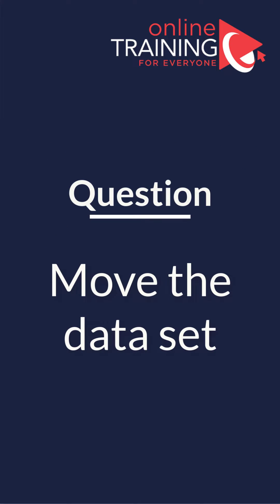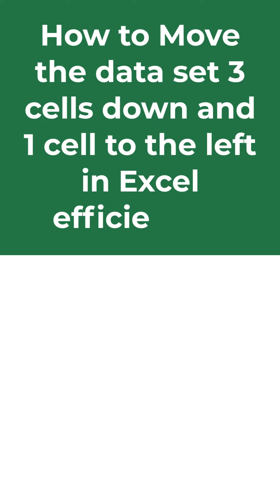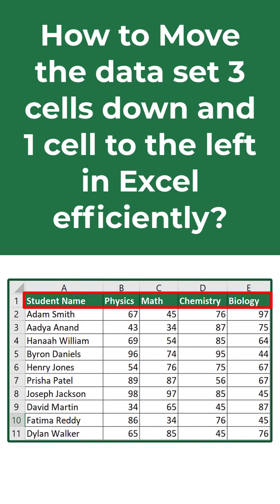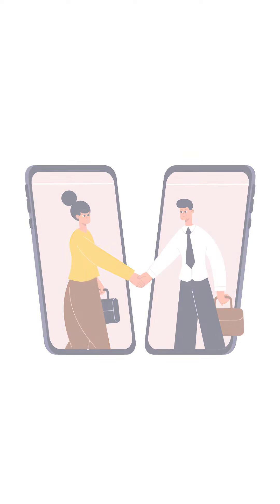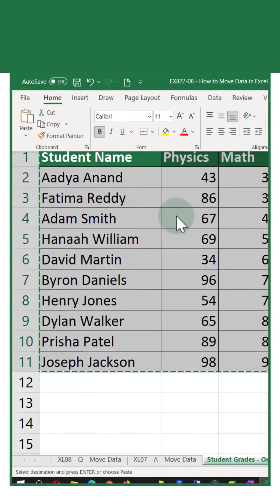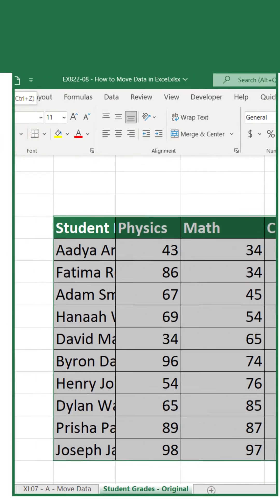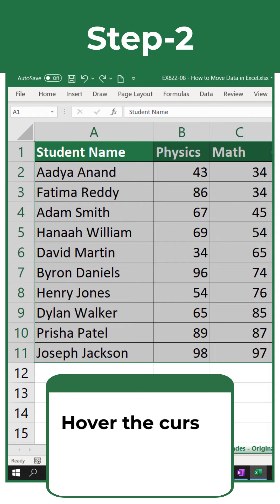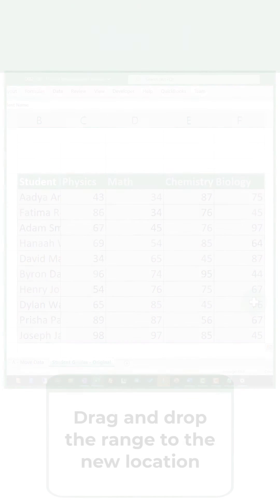Excel Test Explained: How To Move Data Set in Excel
[Download Files Use in This Video – Premium Download]